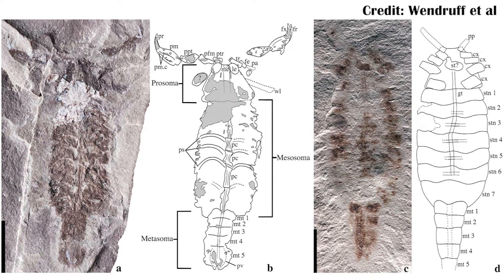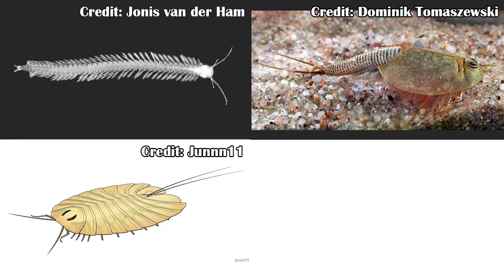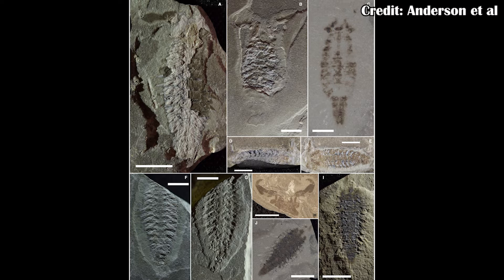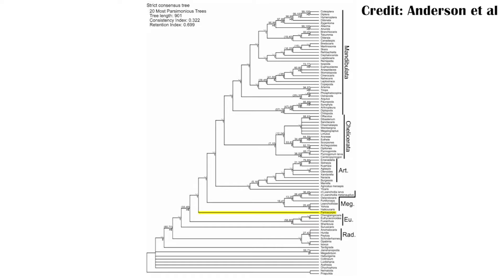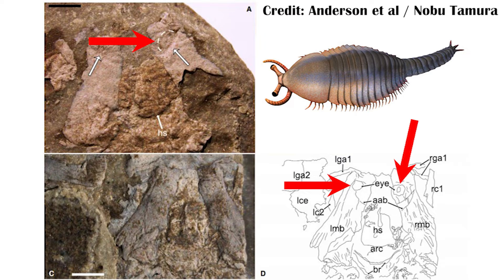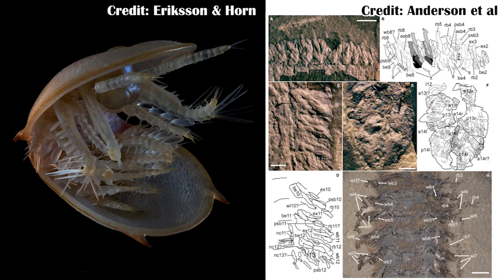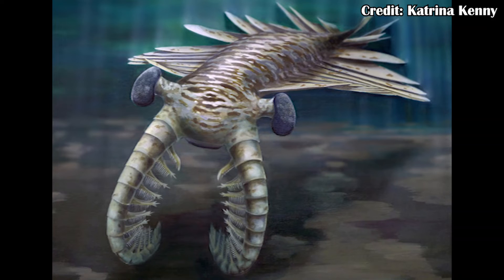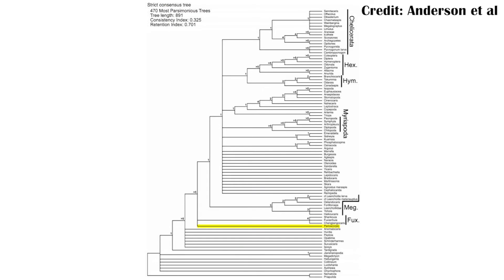The Loneliest Arthropod- Parioscorpio